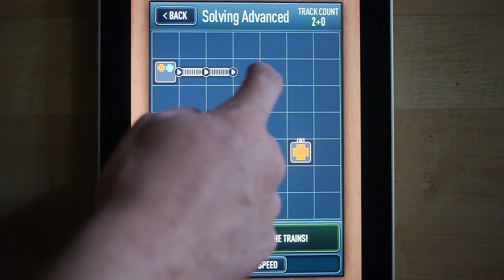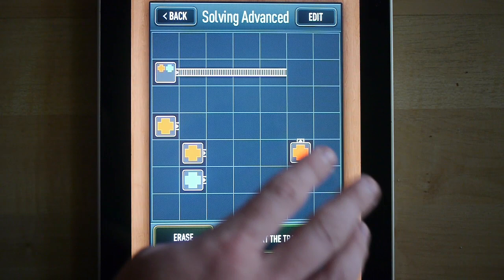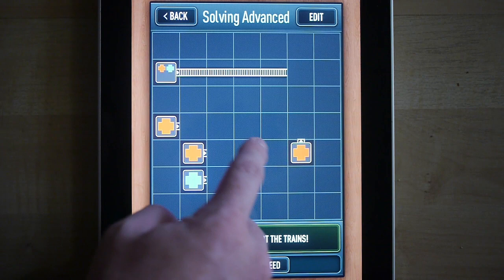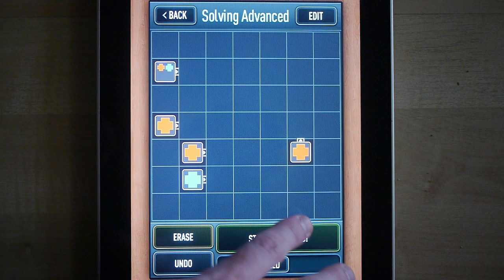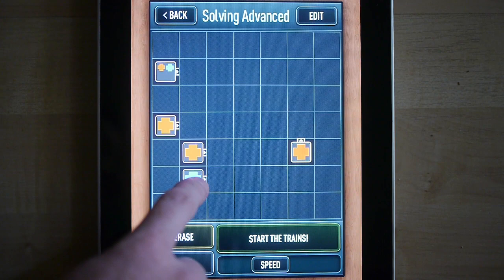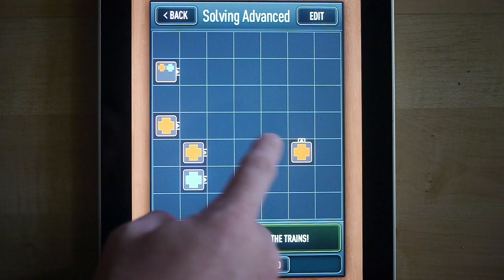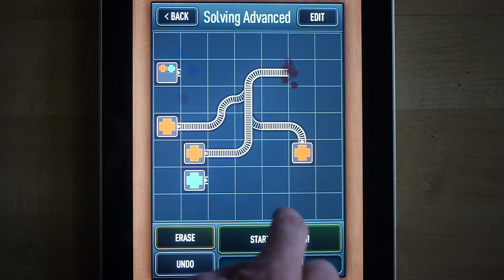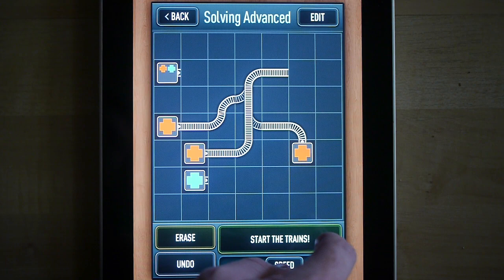Trainyard Tips: Advanced - Chessboard Vision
A short video explaining "Chessboard Vision", a technique for figuring out which trains will be able to merge with each other.